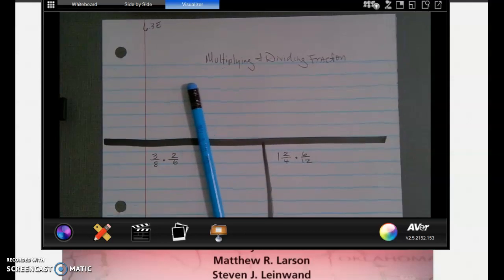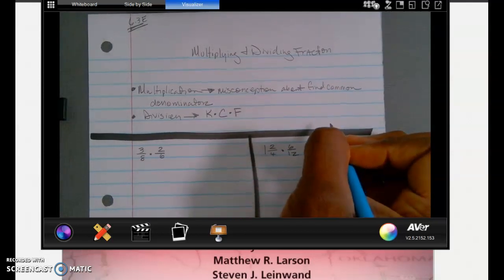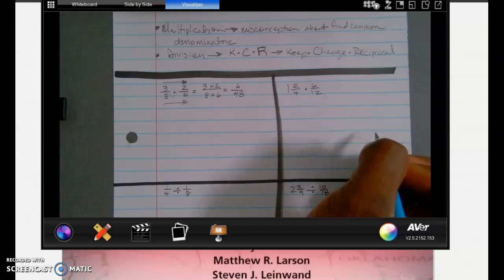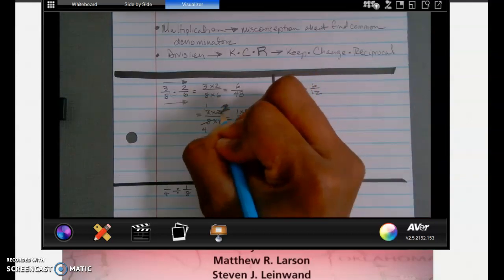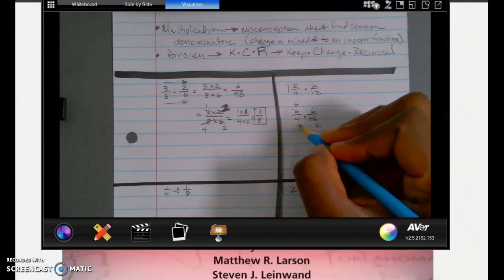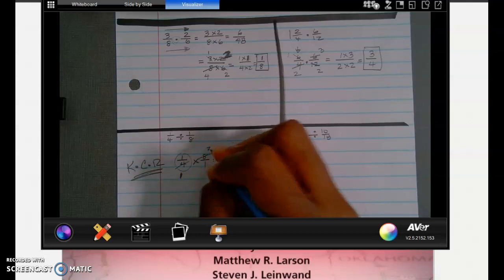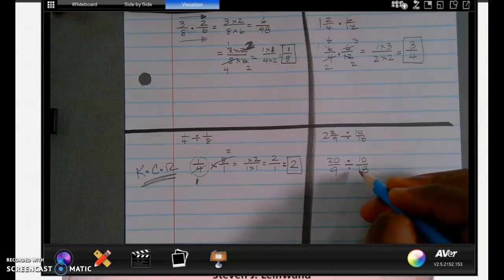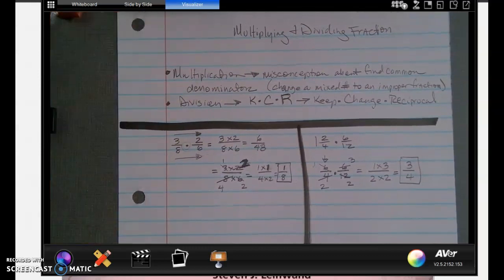6PAP - Multiplying & Dividing Fractions (6.3E)